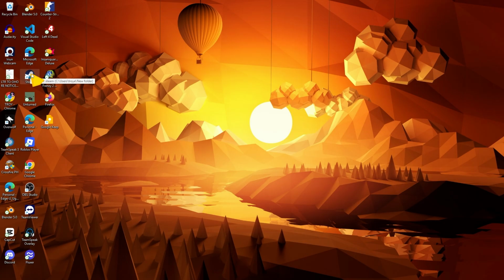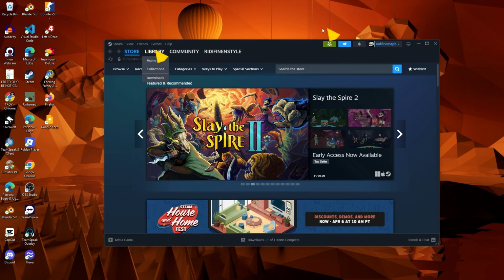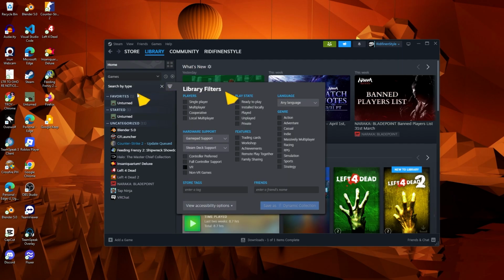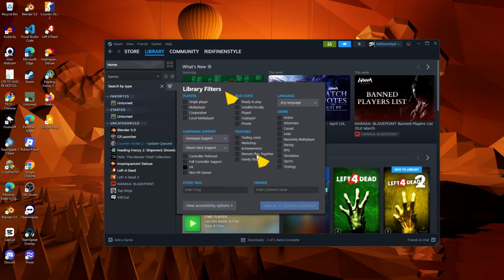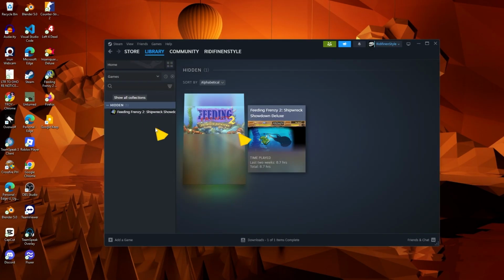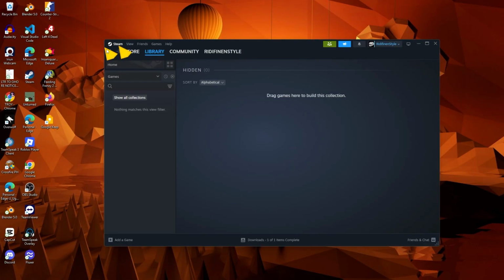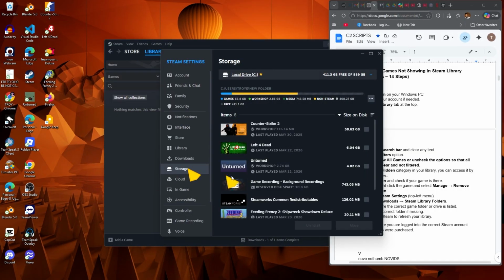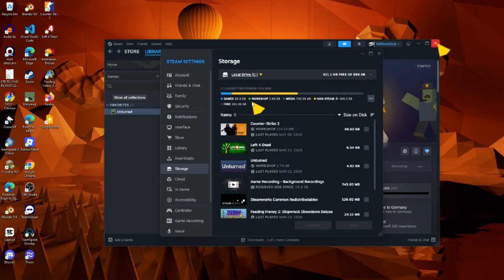How To Fix Steam Games Not Showing Up In Library (Quick & Easy)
In this guide, I'll show how to fix Steam games not showing up in library. Follow along and I'll show the steps to find the game and post it in your collections for easy access.